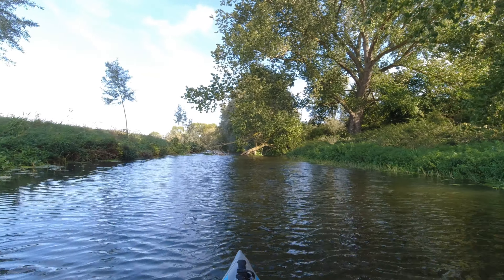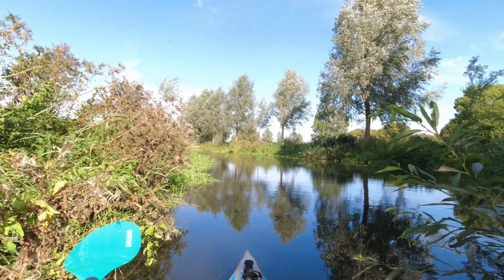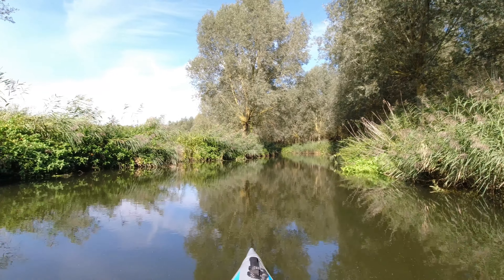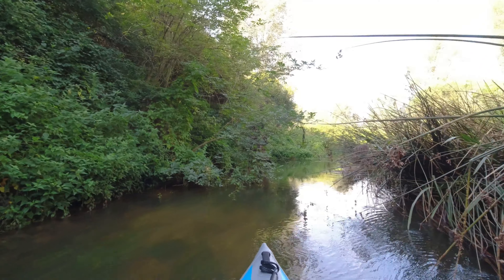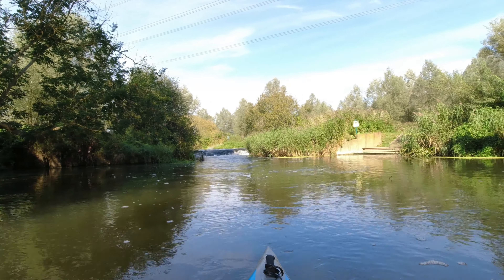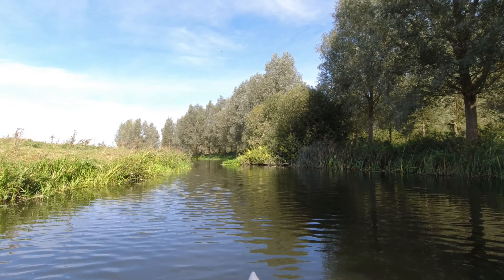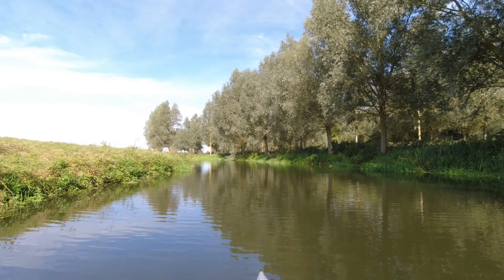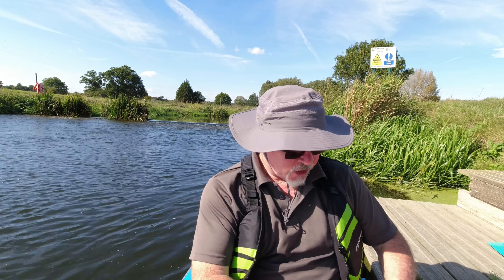River Stour - Bures to Shalford/Henny Regulator Weir. Part 2: Lamarsh Weir to Henny Regulator Weir.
River Stour Bures to Shalford/Henny Regulator Weir. Part 2 of 2.

Adding to my River Stour Navigation (Suffolk & Essex) playlist, in this video I am paddling upstream from  Lamarch Weir to Shalford/Henny Regulator Weir. . In this video, I continue my journey upstream to Shalford/Henny Regulator Weir via Pitmire Weir. The scenery was/is beautiful, I really do not think my videos do it justice. The total distance paddled out and back was approximately 9.5 miles (15.3km).

My Launch & Exit Point:
Bures Community Centre.
Nayland Rd, Bures CO8 5BX
Free parking
The canoe/kayak platform is approximately 200 metres from the car park along a path by the sports field, the platform to located to the right of the footbridge spanning the river.

This trip out has been produced over two video for ease of viewing.

A useful guide:
ENVIRONMENT AGENCY RIVER STOUR NAVIGATION GUIDE (£4 at the time of posting this video)

An indispensable guide printed on damp proof paper with map of the entire navigable route, details and locations of the portages, launching sites, riverside campsite and contact information for relevant organisations). Size A5 when folded, but opens up to size A2.

If you have any questions about the route or an area I am walking, kayaking, or camping in? Why not get in touch via Facebook!

Dave 👍

David Wilson Out and About (Website/Blog)

They do not cost you anything, but I make a small percentage from the sale. Under no circumstances will I (David Wilson Out and About) be responsible or liable in any way for any content, or for any loss, injury, or damage of any kind incurred as a result of any content communicated in this video, whether by The me or a third party.